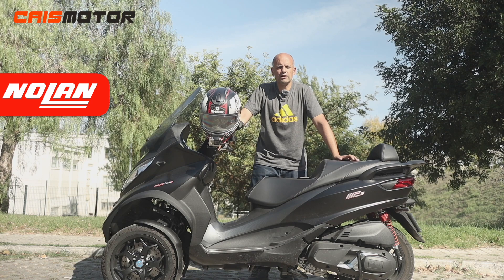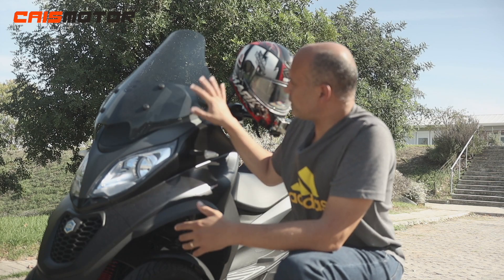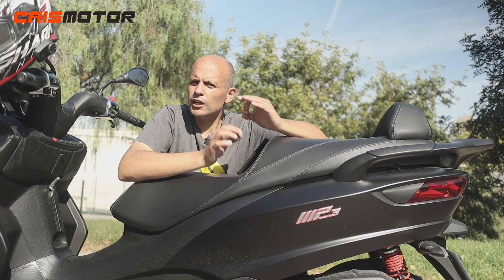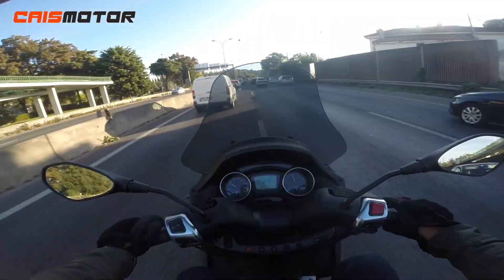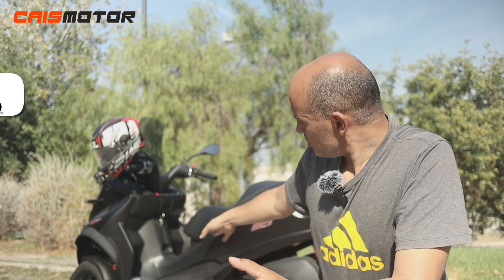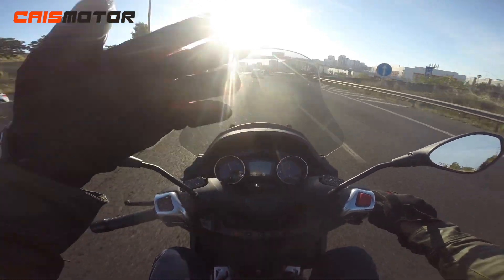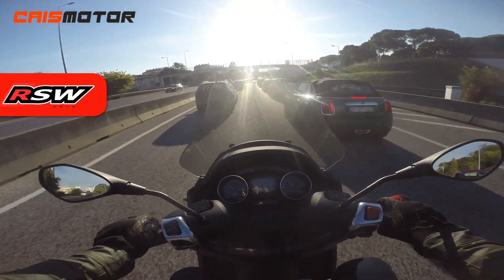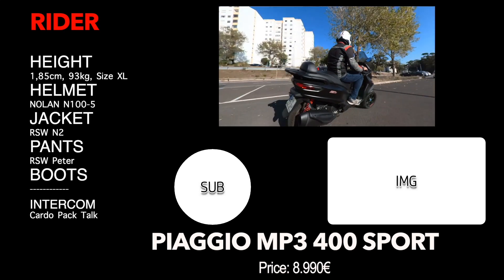2021 Piaggio MP3 400hpe Sport ★ Review & TestRide ★ ENGLISH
An excellent option for those who do not have a motorcycle license, the Piaggio MP3 400hpe Sport.

Price:8.990€